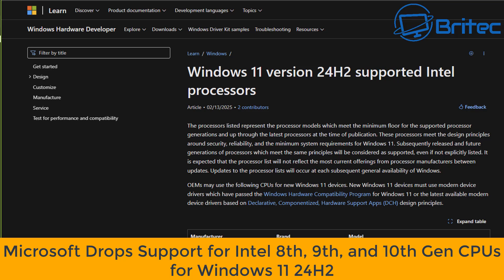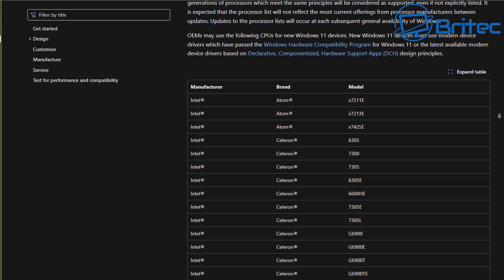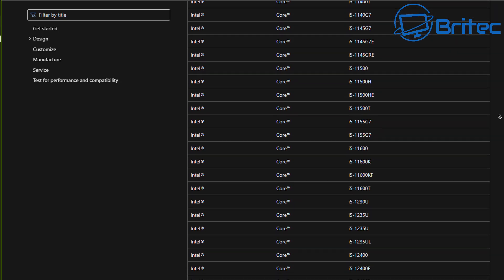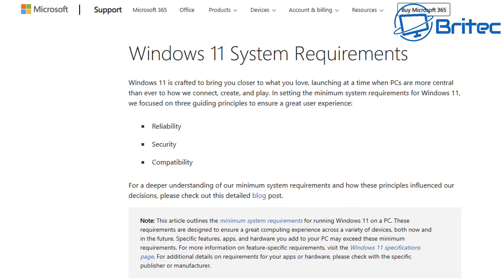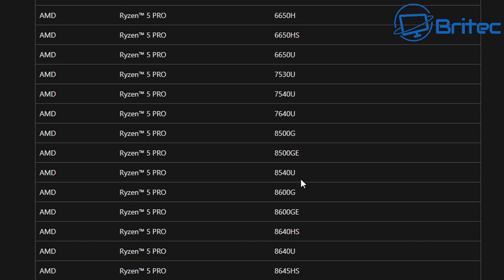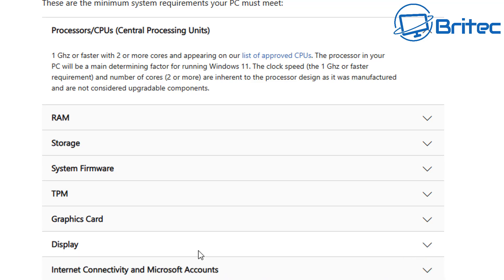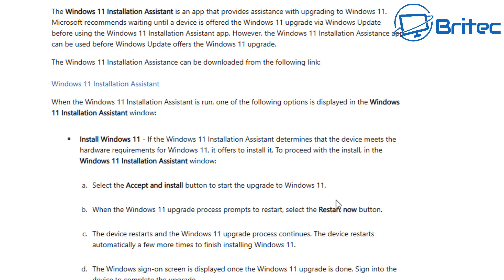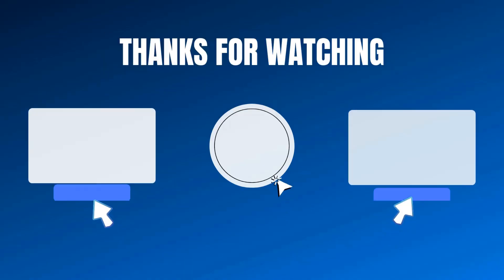Microsoft Drops Support for Intel 8th, 9th, and 10th Gen CPUs for Windows 11 24H2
Today we talk about Microsoft drops support for Intel 8th, 9th, and 10th Gen CPUs for Windows 11 24H2 and what this means for you the home user. A lot of tech sites on the internet are saying Windows 11 24H2 don't support 8th, 9th and 10th intel CPUs and this is not the case. OEM manufactures cannot build new computers with 8th, 9th and 10th intel CPUs. they have to use newer CPU. You can still install and upgrade to Windows 11 24H2 with these CPUs.

The processors listed represent the processor models which meet the minimum floor for the supported processor generations and up through the latest processors at the time of publication. These processors meet the design principles around security, reliability, and the minimum system requirements for Windows 11. Subsequently released and future generations of processors which meet the same principles will be considered as supported, even if not explicitly listed. It is expected that the processor list will not reflect the most current offerings from processor manufacturers between updates. Updates to the processor lists will occur at each subsequent general availability of Windows.

OEMs may use the following CPUs for new Windows 11 devices. New Windows 11 devices must use modern device drivers which have passed the Windows Hardware Compatibility Program for Windows 11 or the latest available modern device drivers based on Declarative, Componentized, Hardware Support Apps (DCH) design principles.